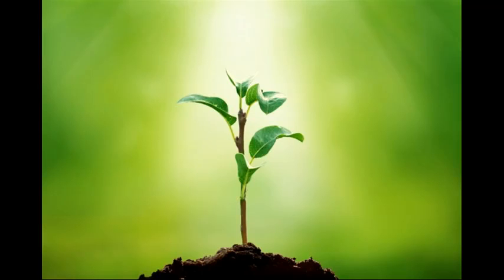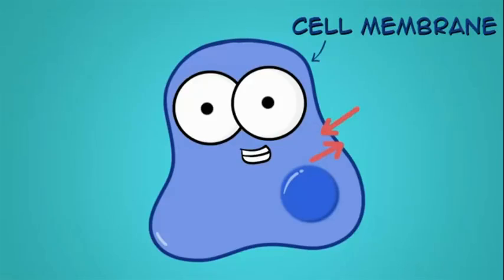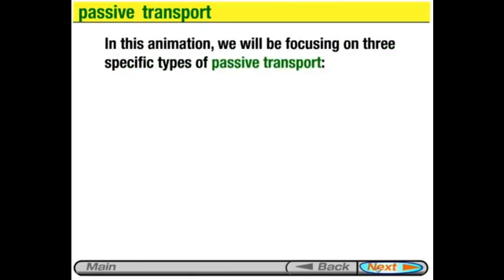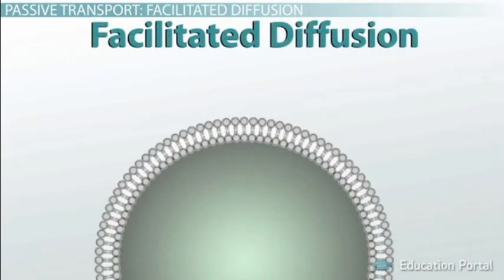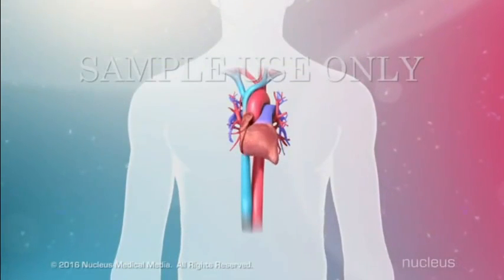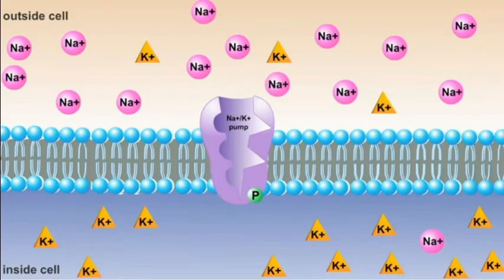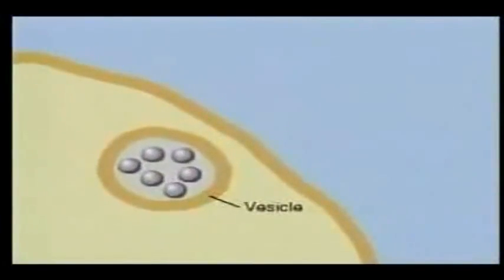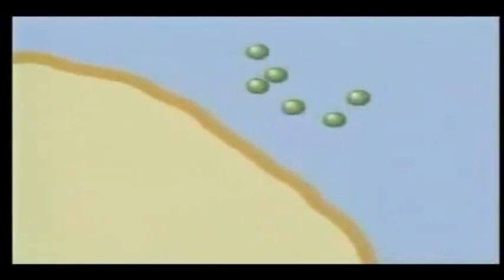The Different Types of Cell Membrane Movements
Roxanne Dawn V. Licayan